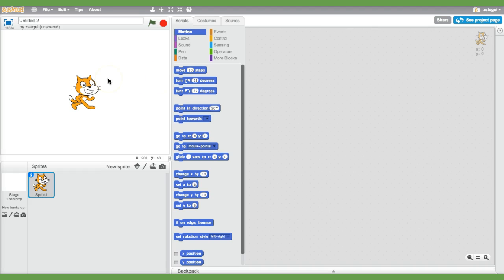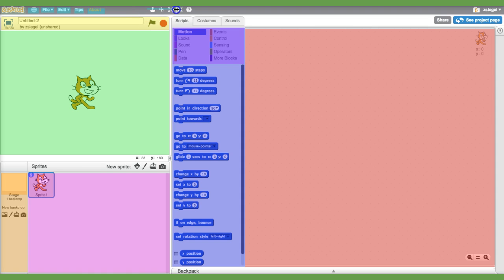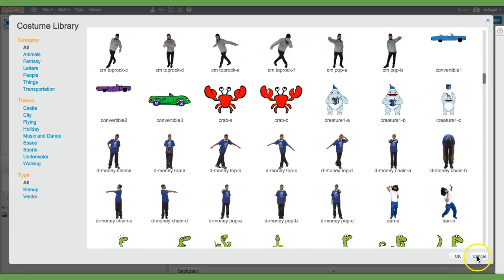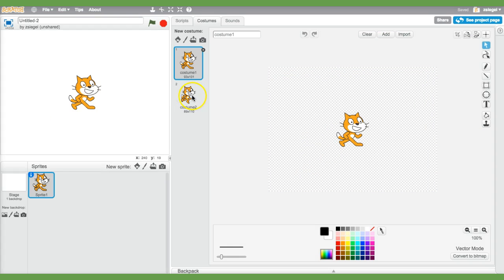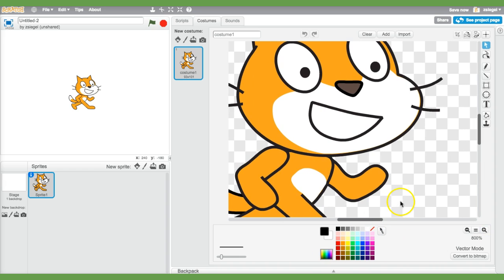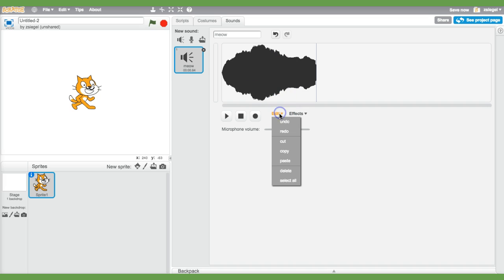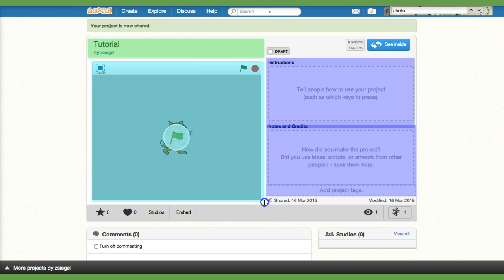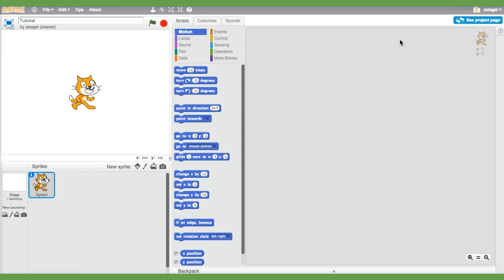Scratch 2.0 Tutorial Video:Scratch Editor Layout